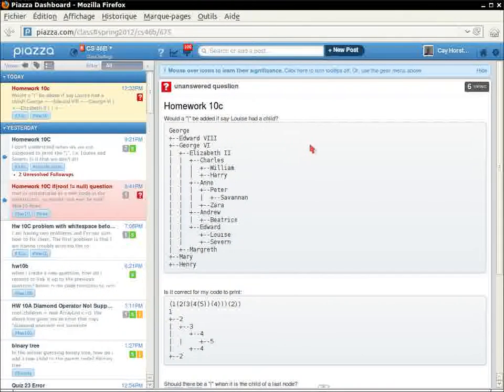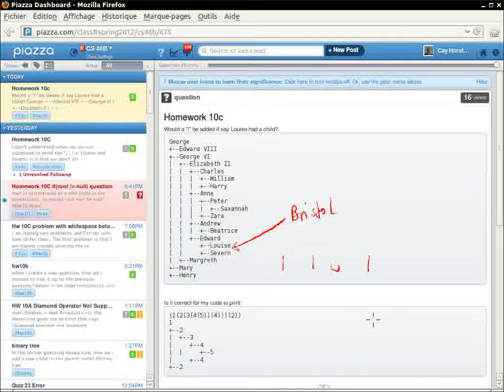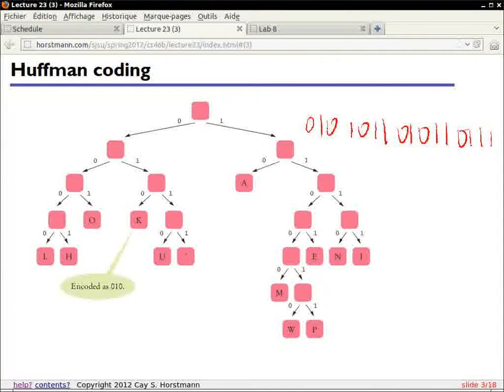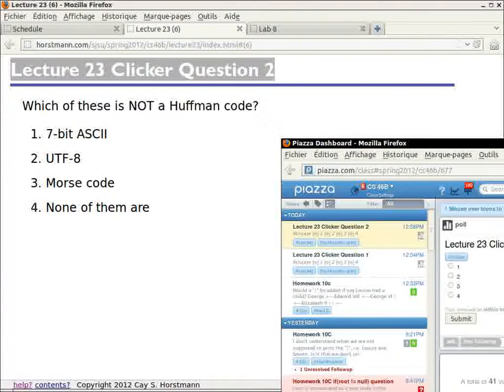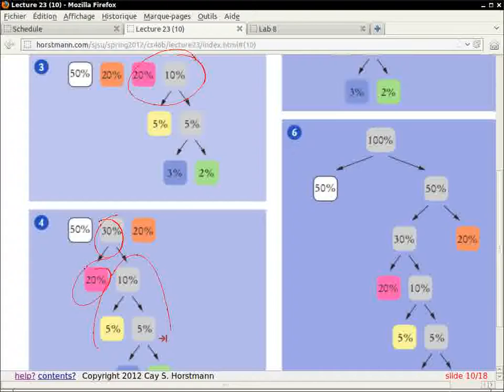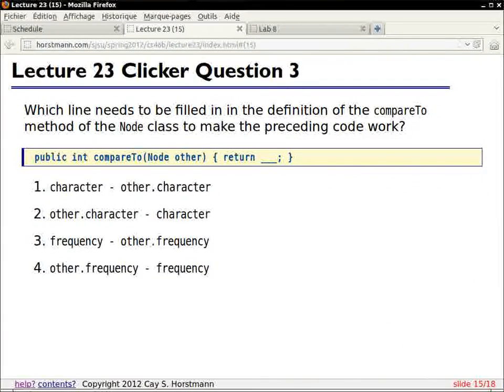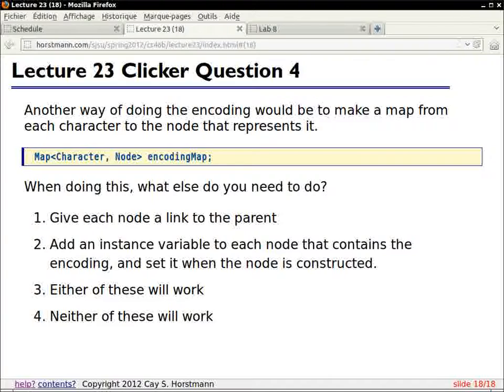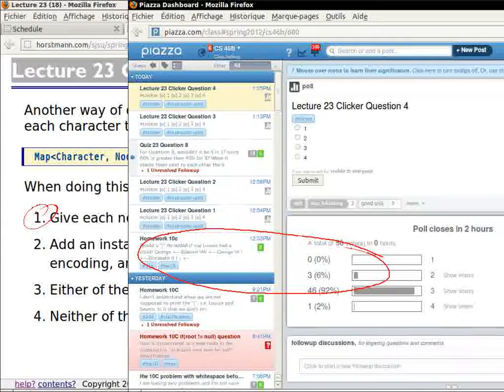2012 05 03 1